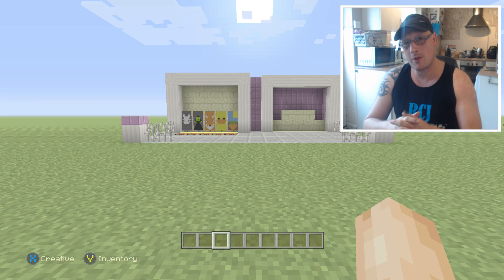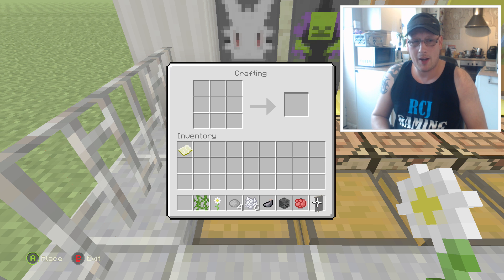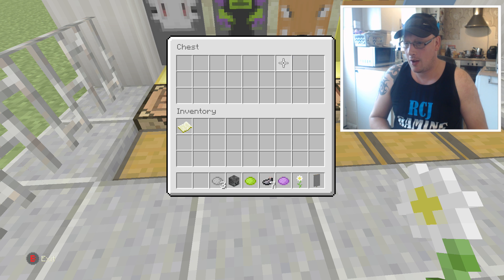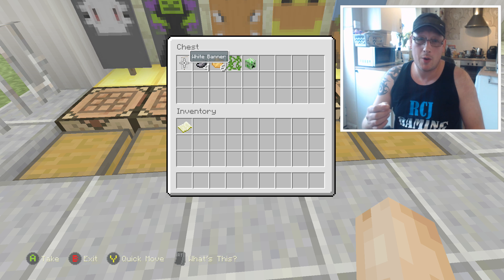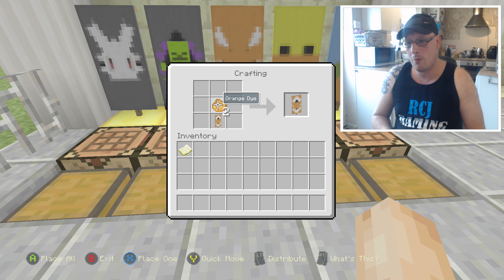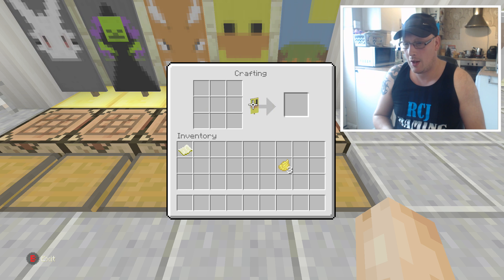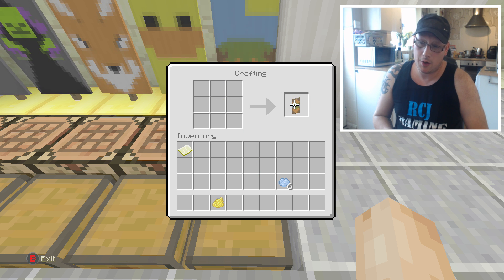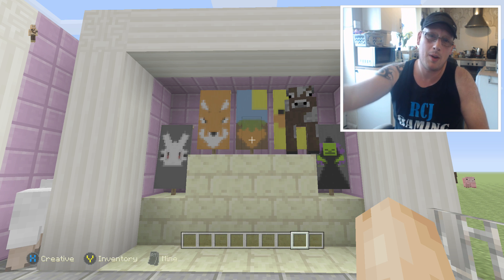5 Awesome Banners To Build In Minecraft! (TU43/CU33 XBOX!)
Please Thumbs Up if you enjoyed the video! Can we hit 20 likes?!
Todays video is -5 Awesome Banners To Build In Minecraft! (TU43/CU33 XBOX!)

I will personally thank everyone who donates by giving them a shoutout on my the channel and putting their channel in the description!

All donations will be re-invested into the channel and spent on improving the quality of content I can produce!